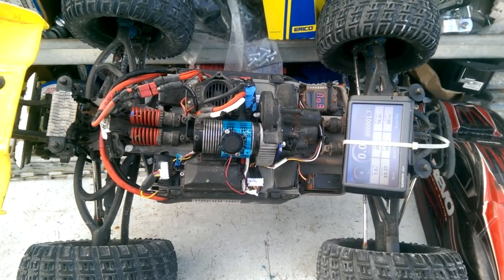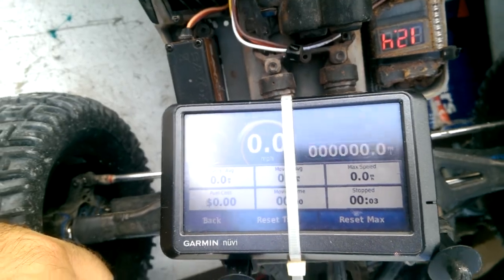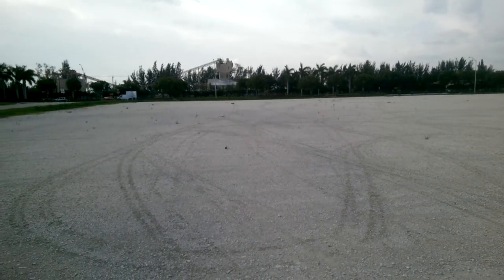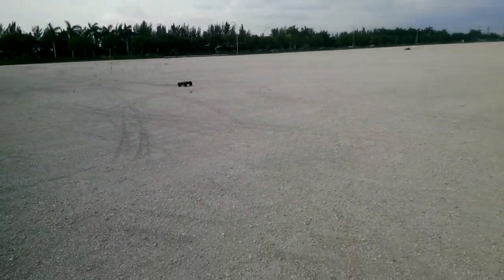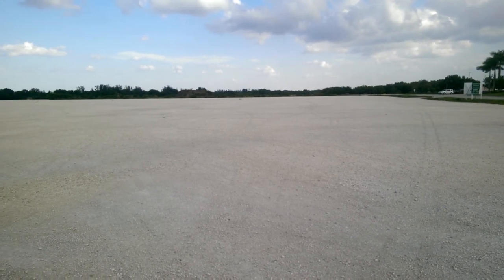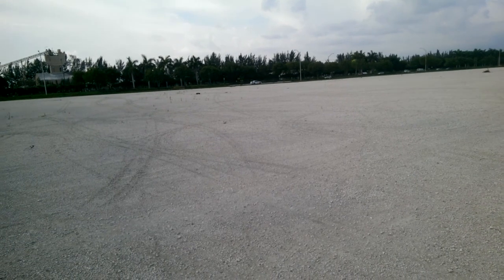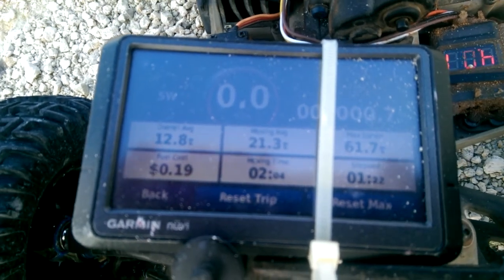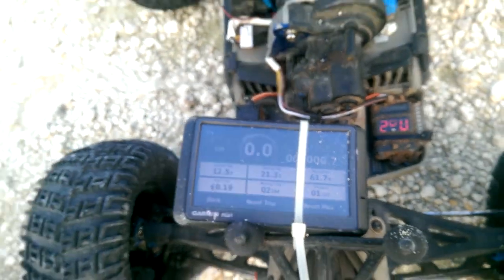Erevo 18/60 semi failed speed run 61mph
Could only get about 85% throttle before the front wheels tried lifting. Have a feeling the body was creating lift...